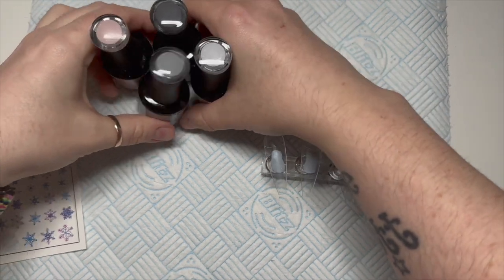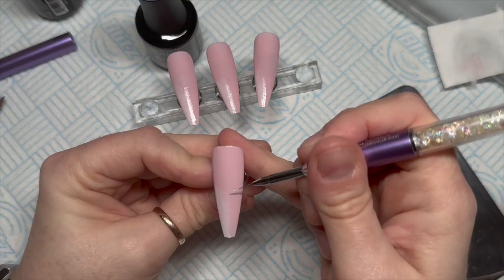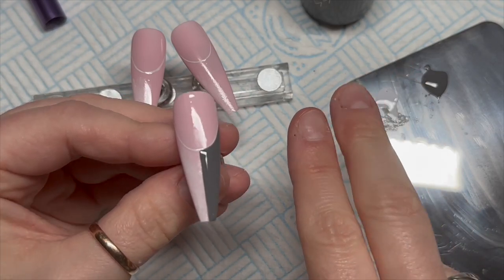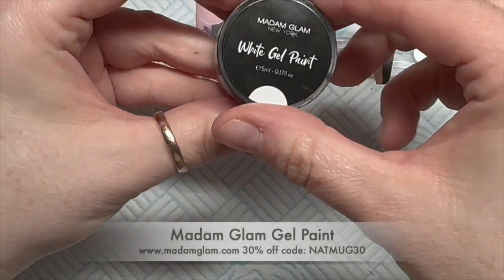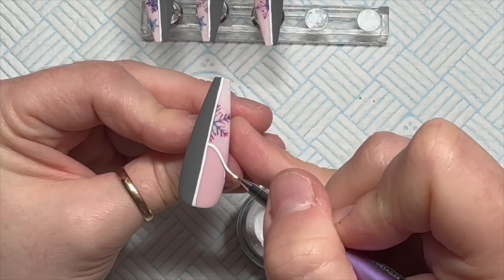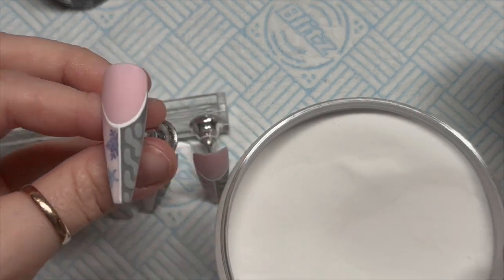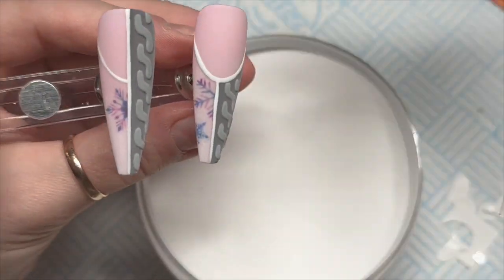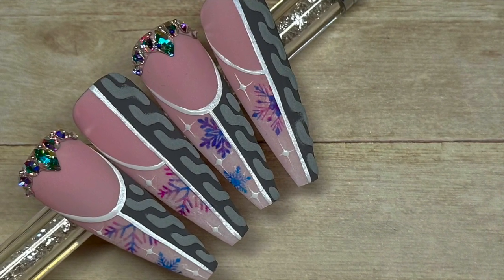Winter Sweater Nails | Tino Vo Recreation Set | Nail Sugar | Madam Glam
Hi everyone!

In this video I’ll be recreating a set of Tino Vo’s  (@vo.tino on instagram) winter nails using Madam Glam, Nail Sugar and Crystal Parade products!

FACEBOOK GROUPS:
Nail Sugar: